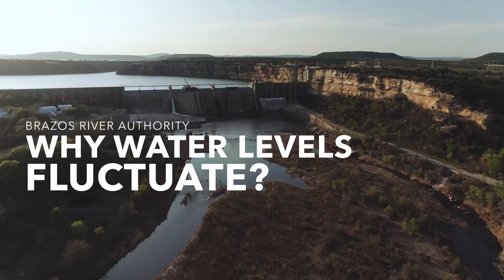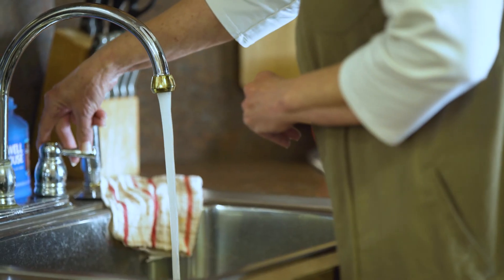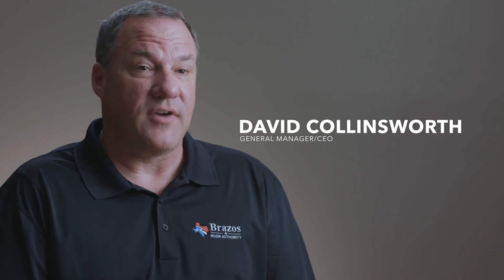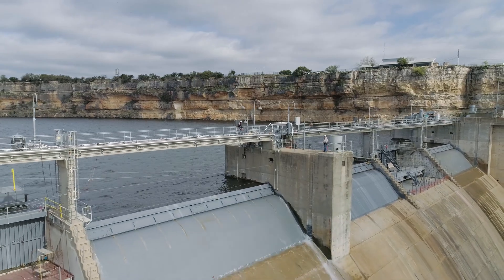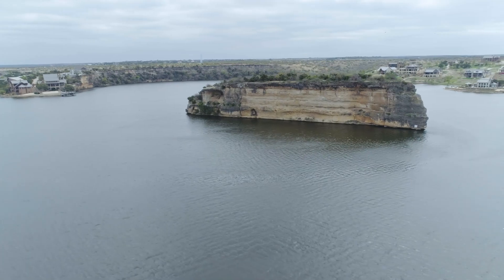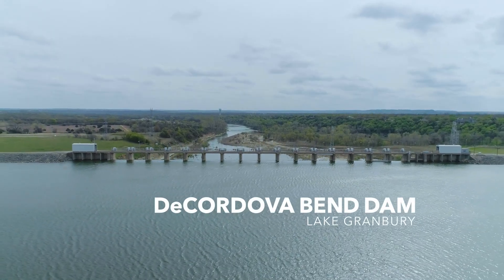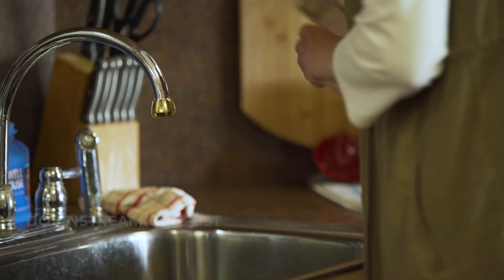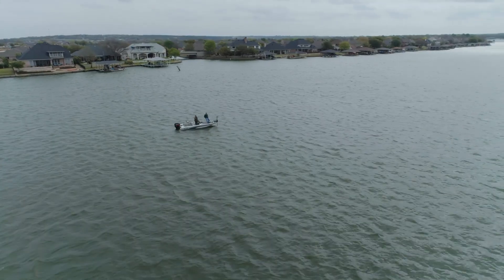Why do lake levels fluctuate?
Why do lake levels fluctuate? Well, it depends on a variety of factors.